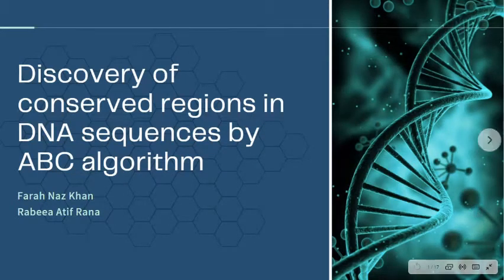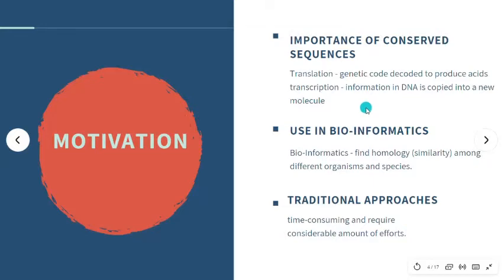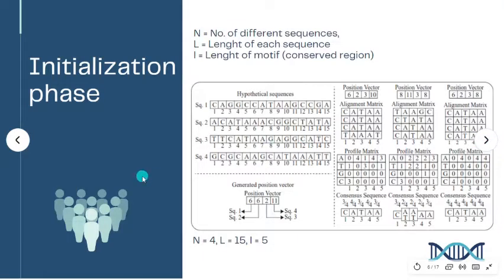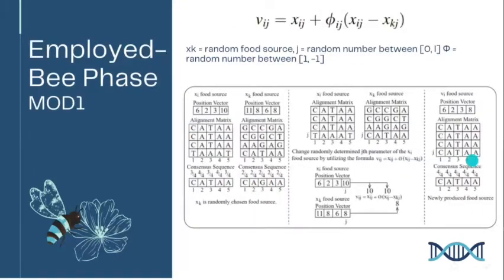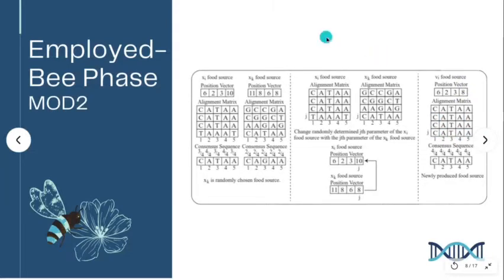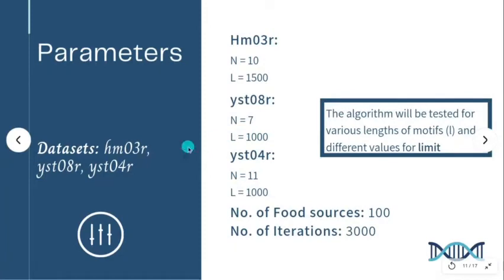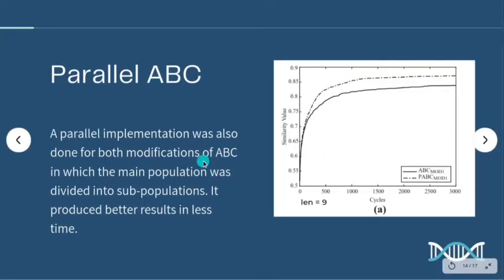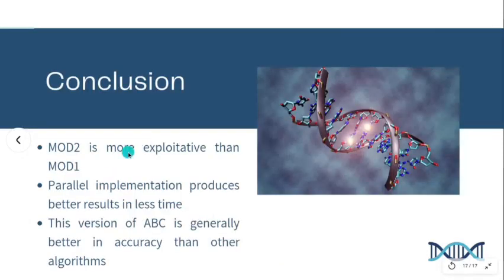Artificial Bee Colony Optimization - ABC algorithm for finding conserved sequences.